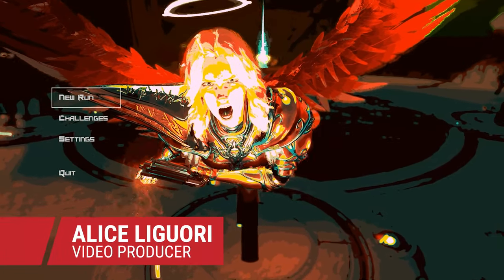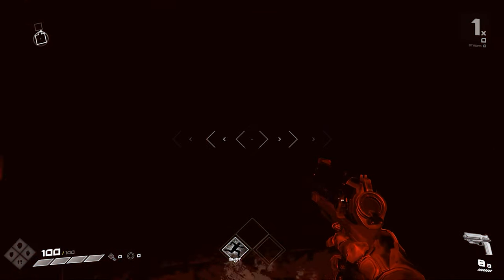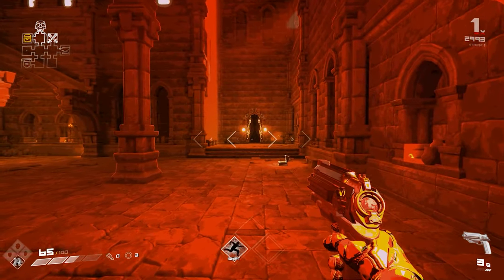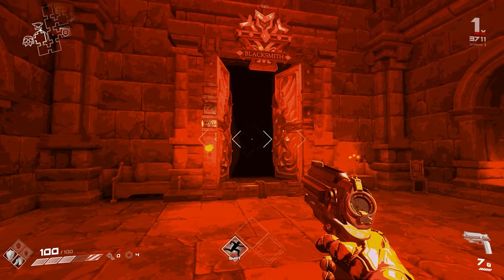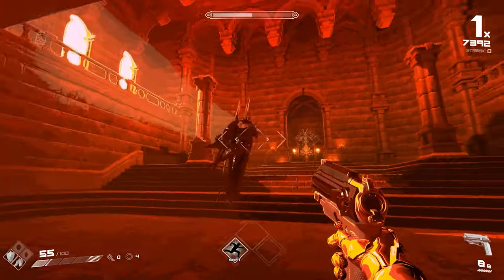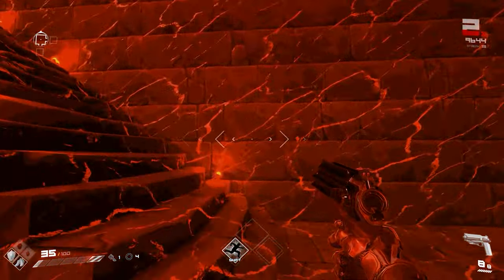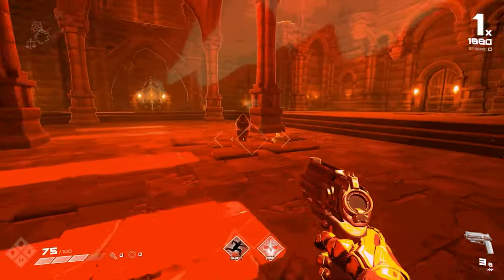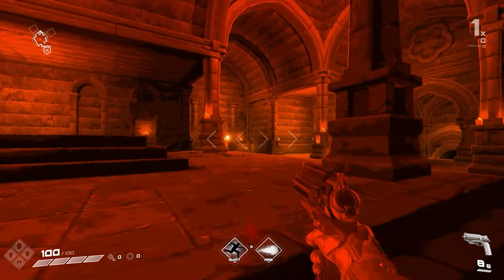Bullets Per Minute Let's Play With The Devs | Bullets Per Minute Gameplay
Bullets Per Minute is a rhythm-action FPS rogue-like where you must shoot, jump and dodge to the beat of a rock music soundtrack. In this let's play with the devs, you'll watch Alice get to grips with the controls and learn more about the game.

In this Bullets Per Minute gameplay you'll see just how little rhythm Alice has and also just how tough the bosses (and the randomly generated dungeons in general) can be. This video has been created for EGX Digital so we can bring the hands-on gaming fun to you in the comfort of your own home.